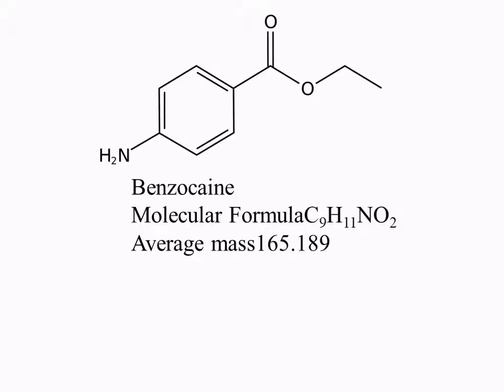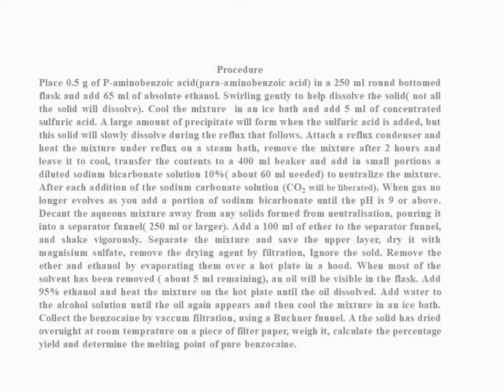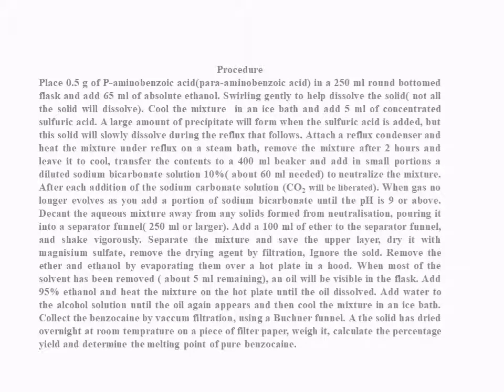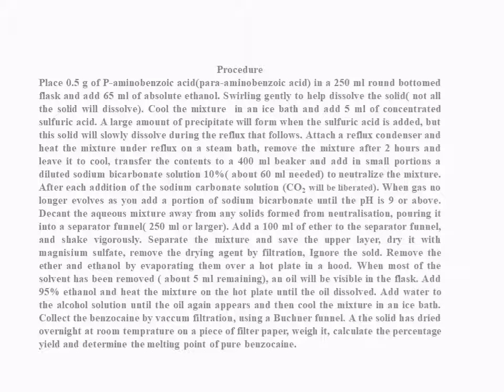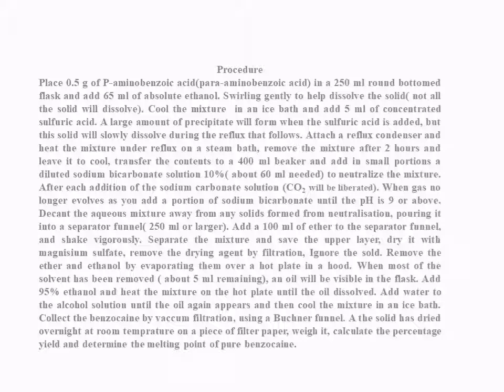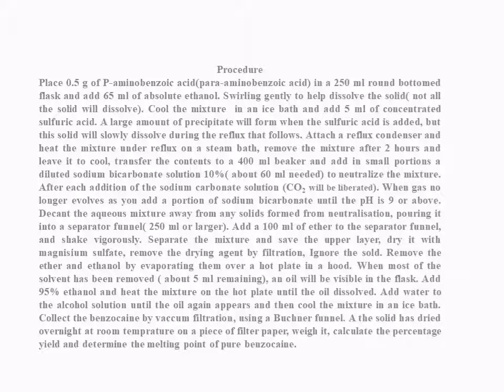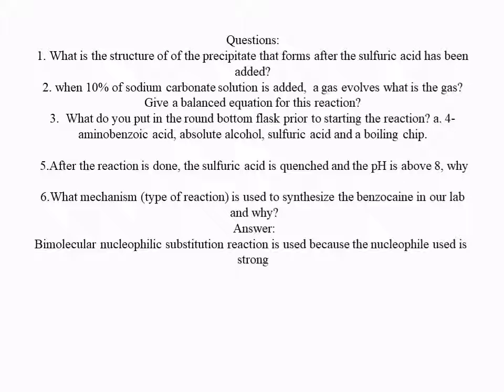Ph. Ch. Lab 1